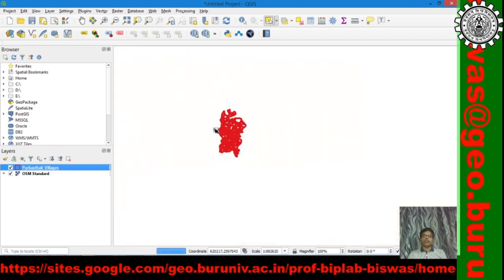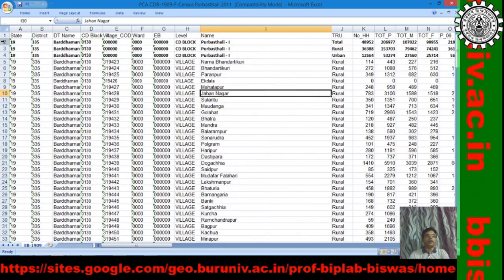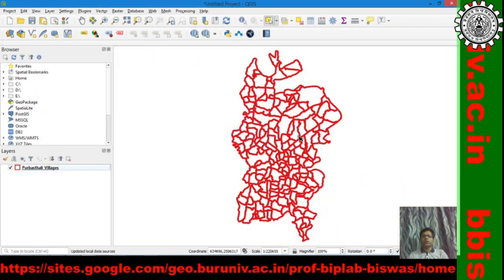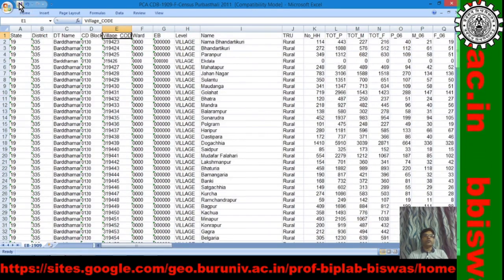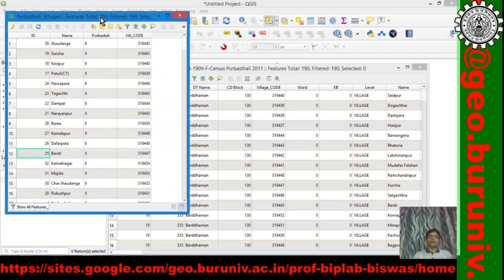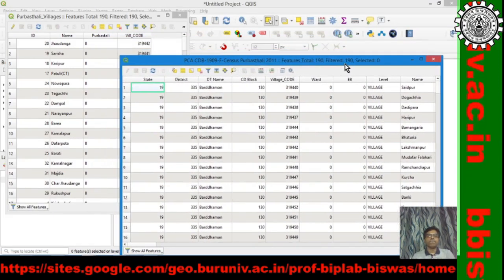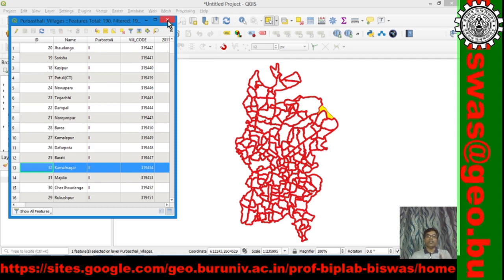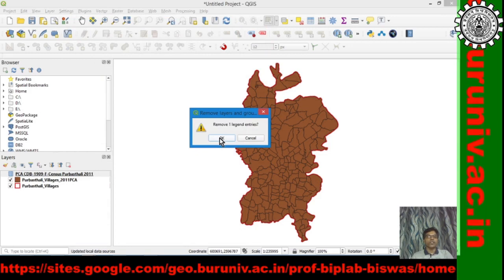Learning GIS online: Joining Attribute Data with Vector Layers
The process of Joining Attribute data from External Sources with Spatial Vector Data